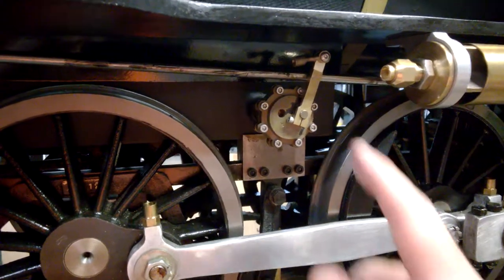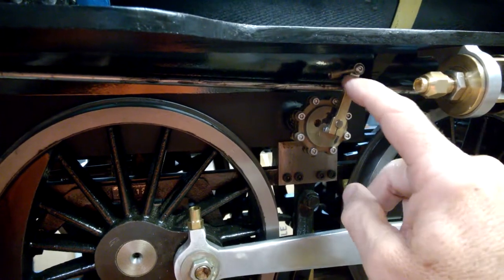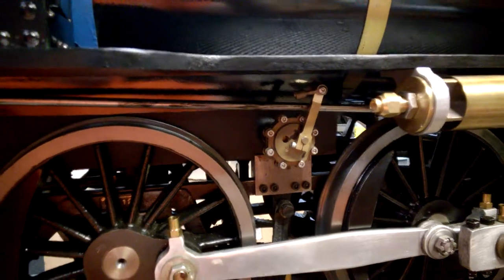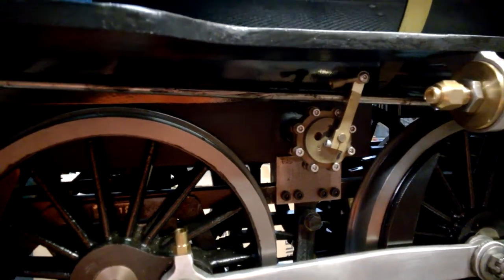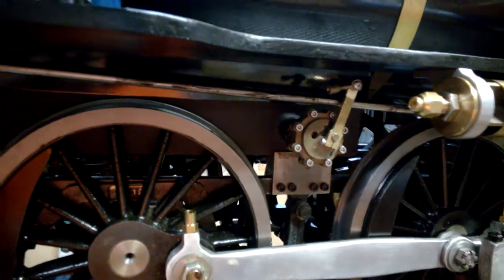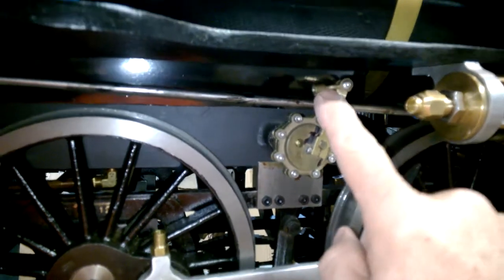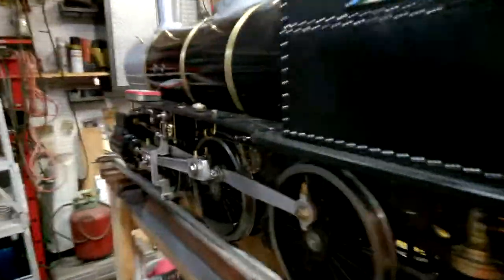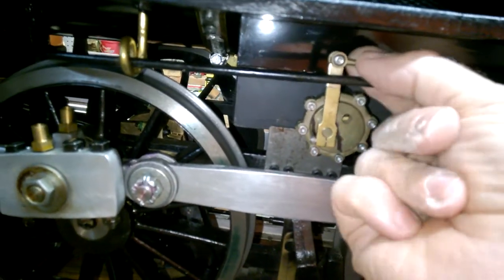Allen Mogul, clevis arms for blowdown valves. Live steam locomotive .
Shows new location for blow down valves, so arms and clevises clear side rods. Shows arms machined to fit clevises and clevises drilled and tapped 5-40.